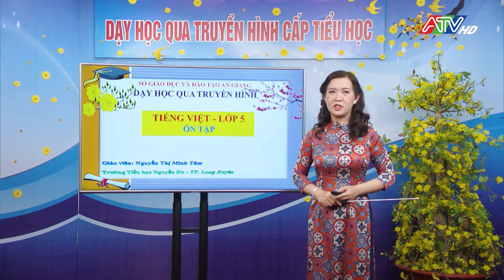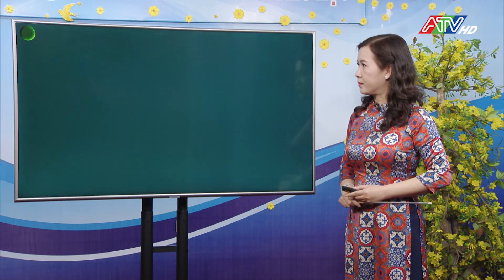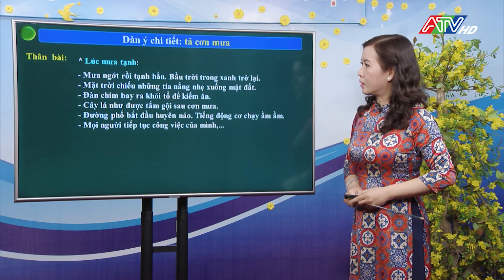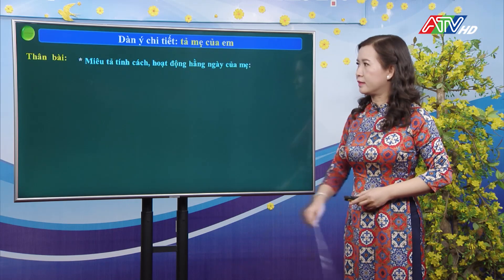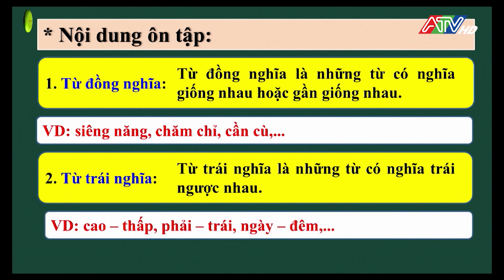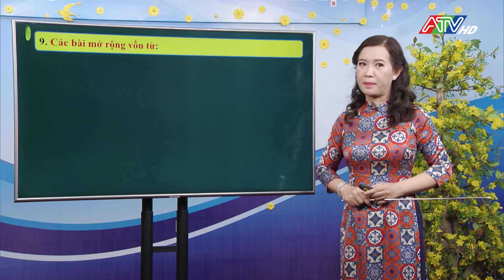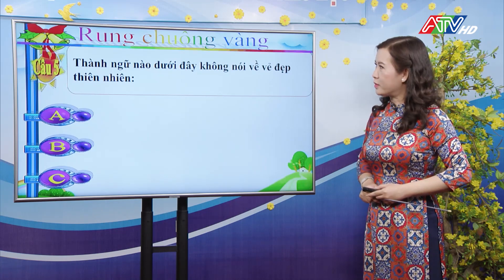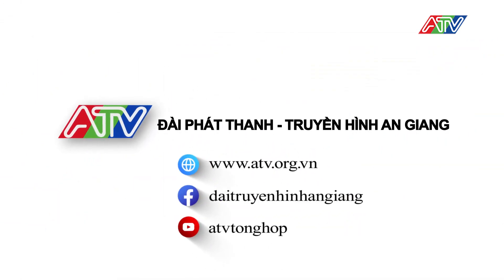Dạy học qua truyền hình - Môn Tiếng Việt - Lớp 5 - Bài: Ôn tập | ATV Tin tức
► Kênh Youtube chính thức của Đài Truyền hình An Giang, đăng ký để nhận thông tin 1 cách nhanh chóng, chính xác, đặc sắc và mới lạ. Bên cạnh đó khán giả còn được thưởng thức những chương trình độc quyền, các chương trình truyền hình trực tiếp sẽ được phát sóng trên kênh Youtube của ATV.
- Địa chỉ: Số 852, đường Trần Hưng Đạo, phường Bình Khánh, thành phố Long Xuyên, tỉnh An Giang, Việt Nam.

© Bản quyền thuộc về Đài Truyền hình An Giang
© Copyright by Đài Truyền hình An Giang ☞ Do not Reup